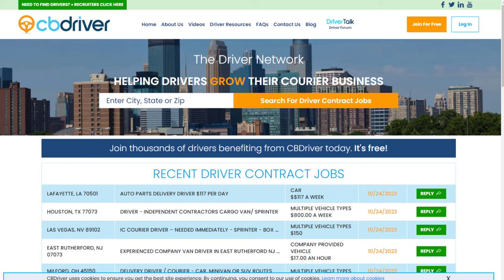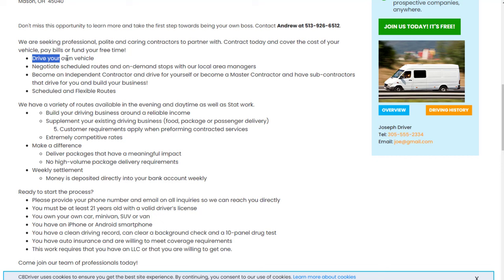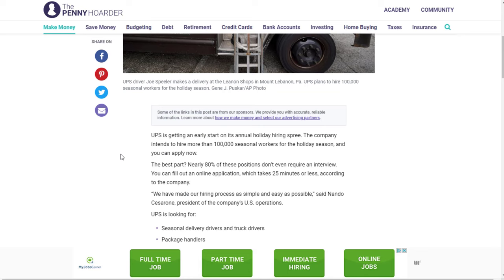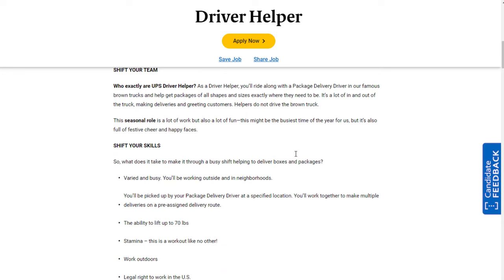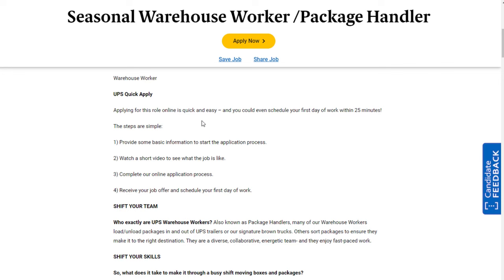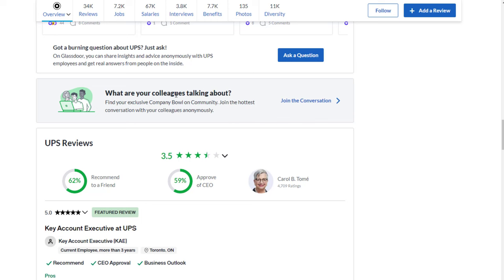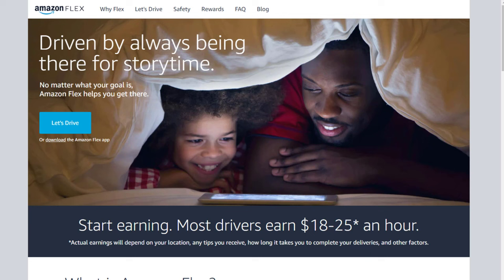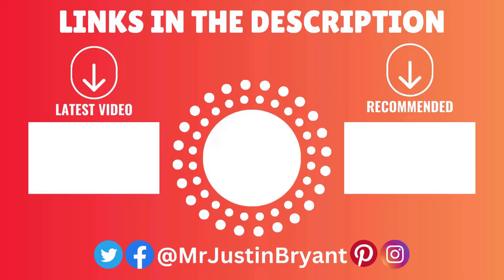⬆️$2,000/WEEK No Interview No Experience Jobs for Beginners That Anyone Can Do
Here are some no interview, no experience jobs for beginners that anyone can do!

LET’S CONNECT!